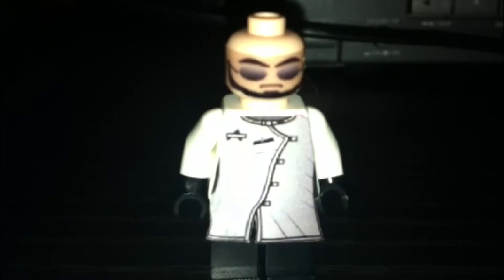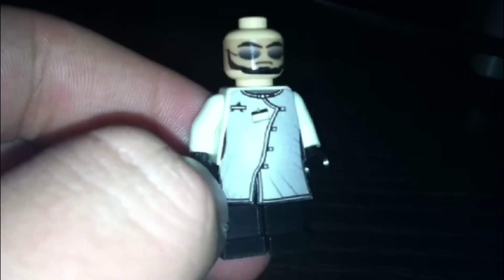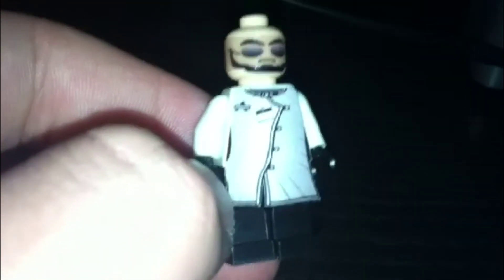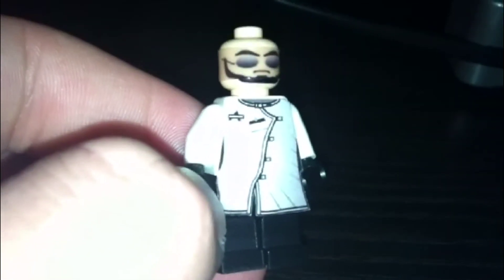Lego Arkham city - custom Dr strange minifigure review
A review on a custom Batman arkham city minifigure, called Dr Strange. I purchased it off Ebay for about £7 $13. This minifigure is still on ebay to purchase.